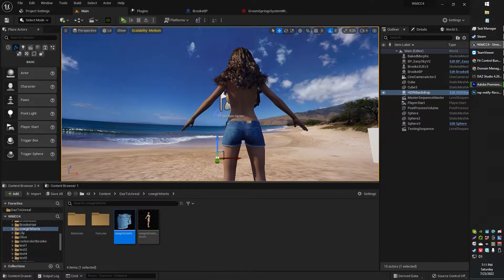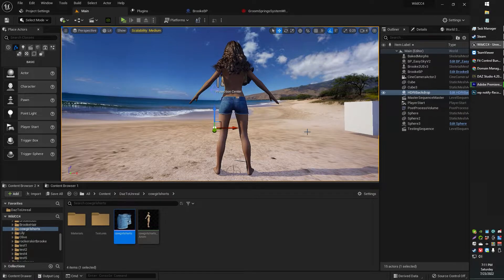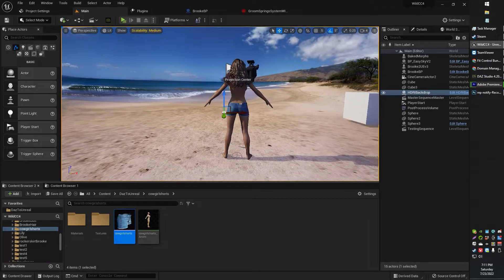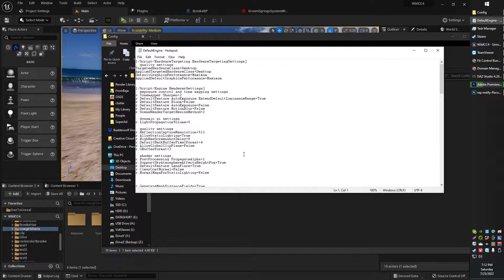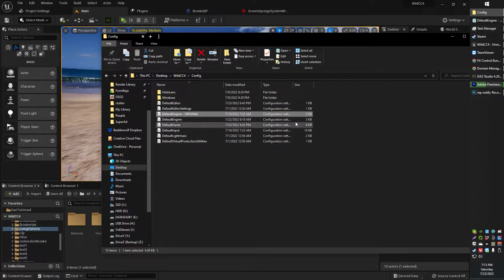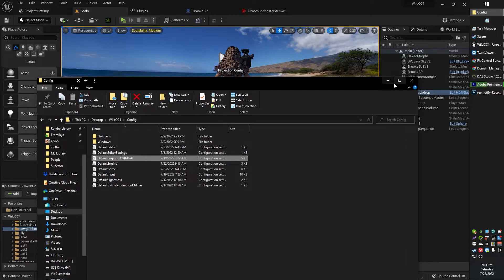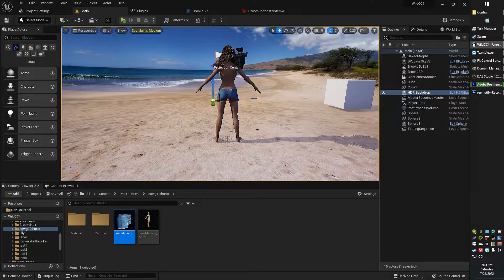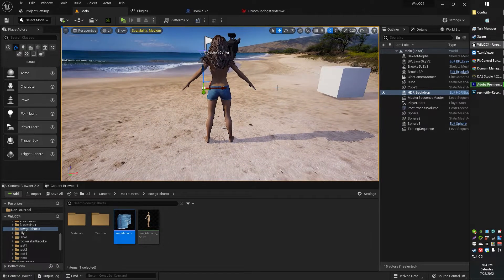Fix UE5 Graphics Memory FPS Lag Stutter Leak Crashing